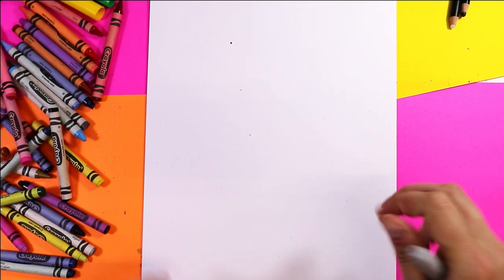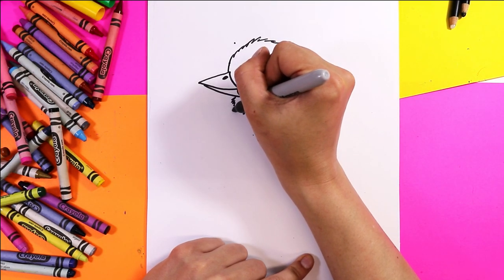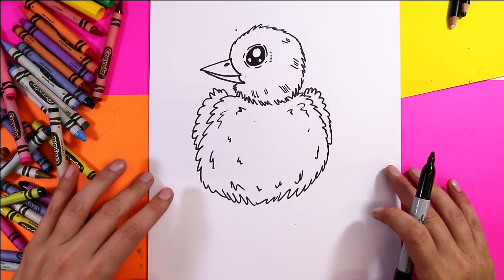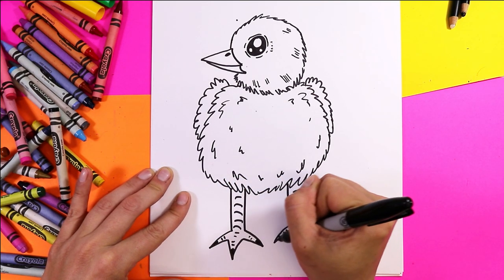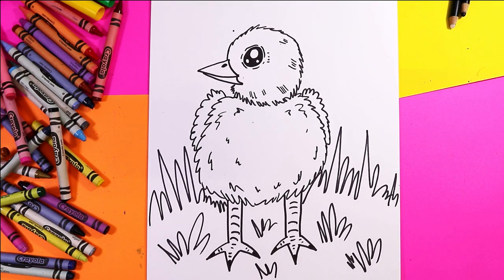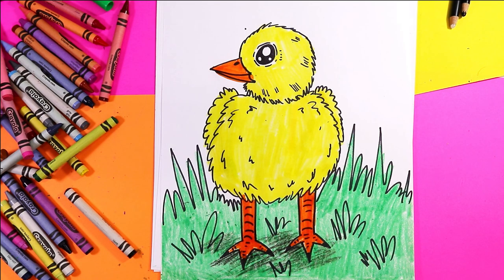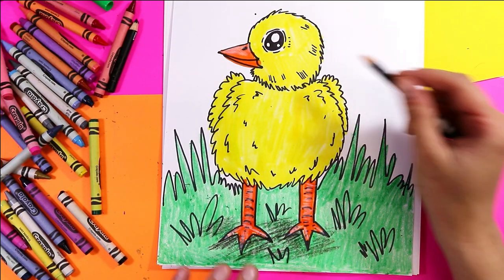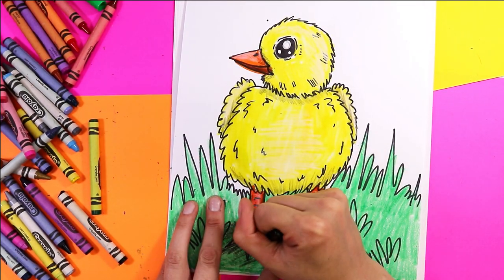How-To Draw a Chick for Spring, Drawing Tutorial for Kids!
Let's draw super cute Chicks for Spring! Create a cute Art Project that explores drawing with this art tutorial that makes learning art easy to do. Use whatever mediums or materials that you have and follow along with this tutorial and learn how to draw a chick! This is a quick and easy, hands-on drawing and art tutorial that you can do at home or in the classroom. A wonderful resource for teachers to use!

Ms Artastic